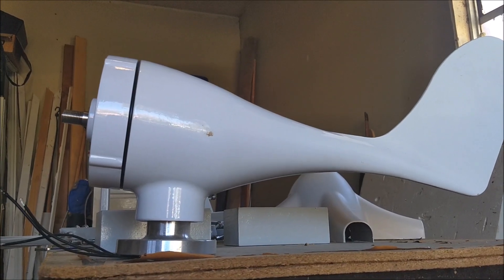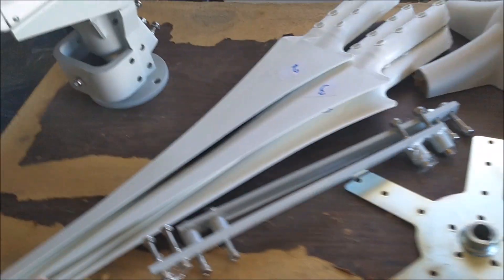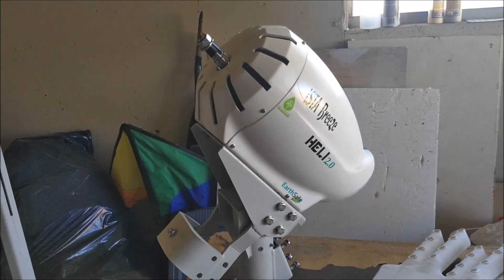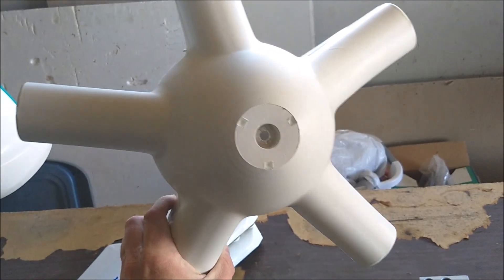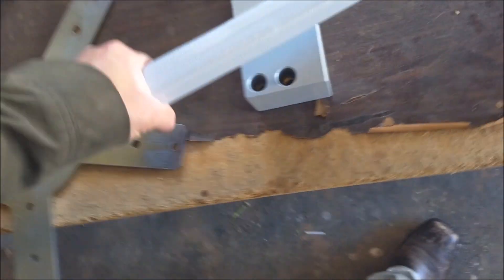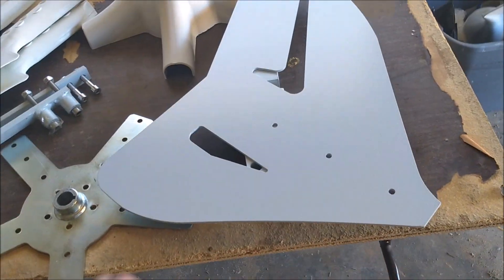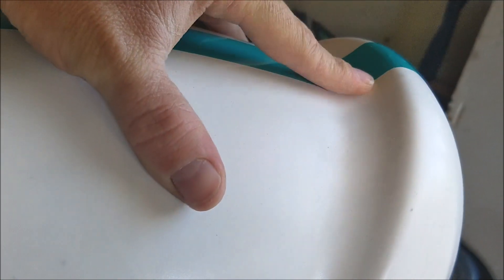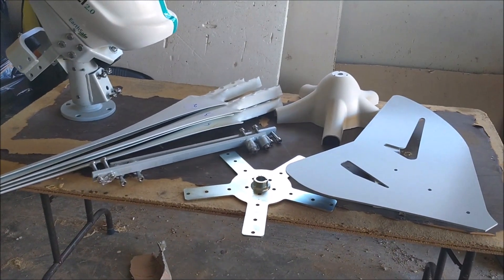iSta Breeze Heli 2 0 Introduction: What's in the box?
Okay I'm going to try and break my process up some and present the individual sessions of my demo of this wind turbine into three or four parts versus making it all one long video.

This is our introduction to the iSta Breeze Heli 2.0.  I'm hoping to have a couple of bench tests for the thing set up over the coming week so pleases stay tuned!